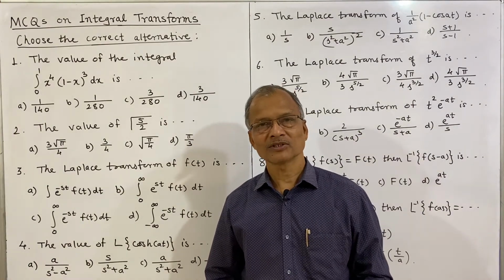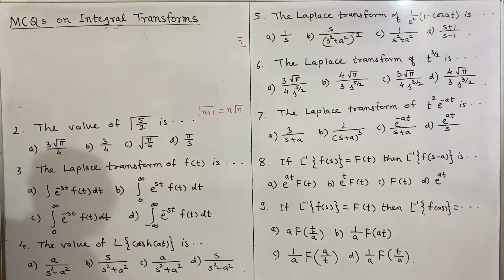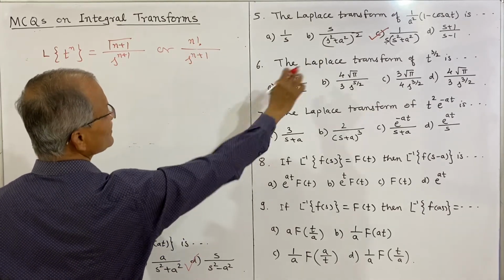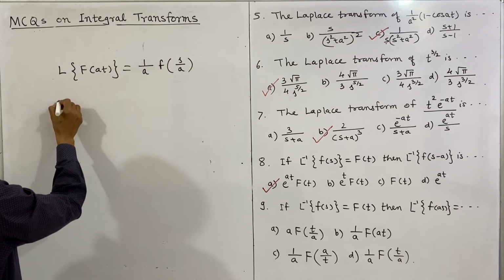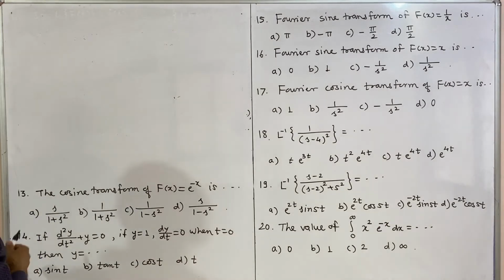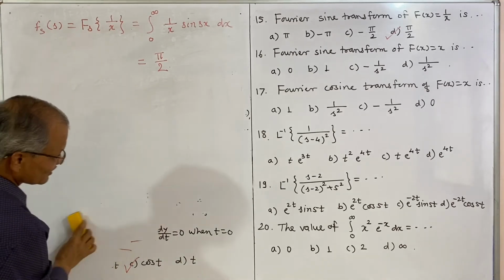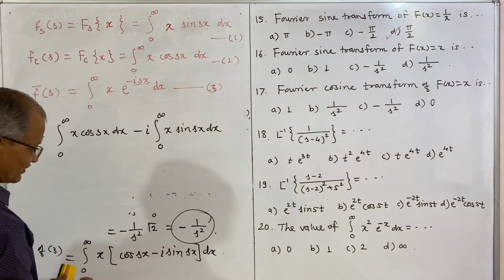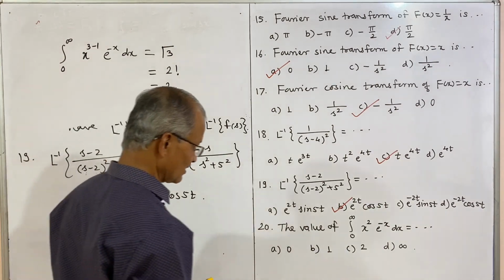MCQs on Integral Transforms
Integral Transforms:
Some multiple choice questions on the following topics are solved:
1. Beta and Gamma functions
2. Laplace Transforms
3. Inverse Laplace Transforms
4. Fourier Transforms.